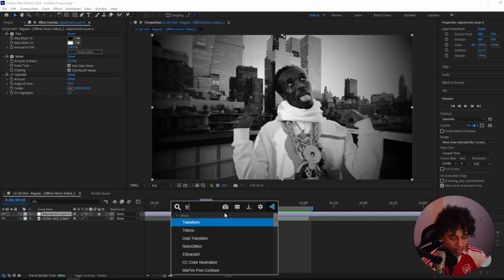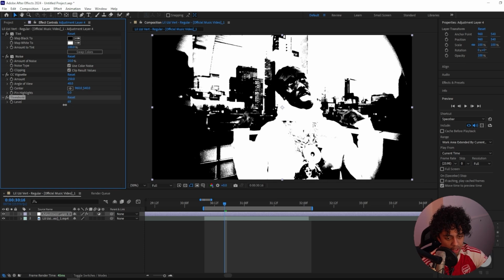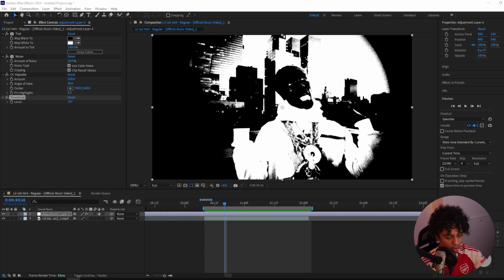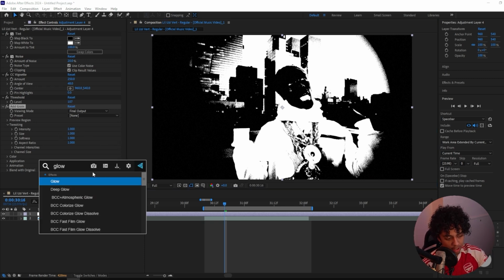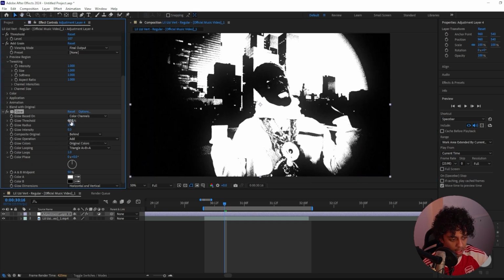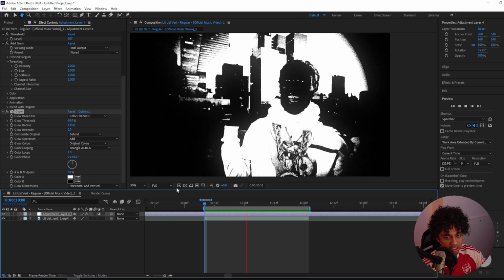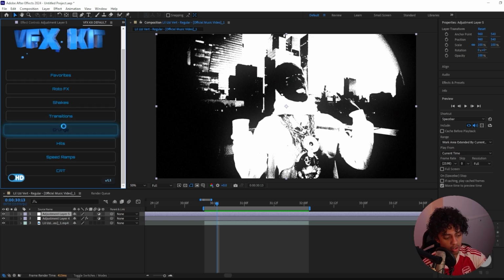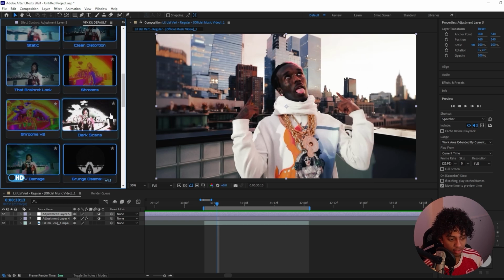INSANE GLOWING GRUNGE EFFECT After Effects Tutorial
In this tutorial you will learn to create a glow grunge effect if u enjoyed make sure to leave a comment on what tutorial you wanna see next :)